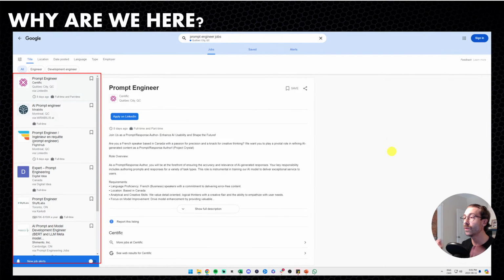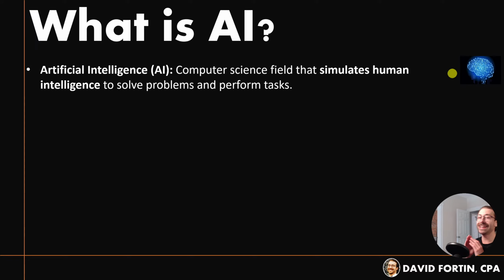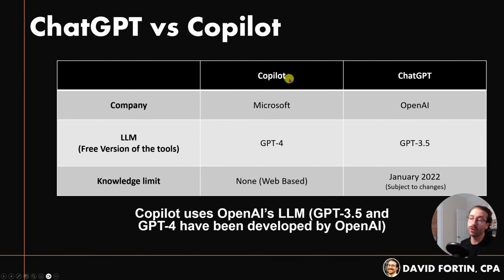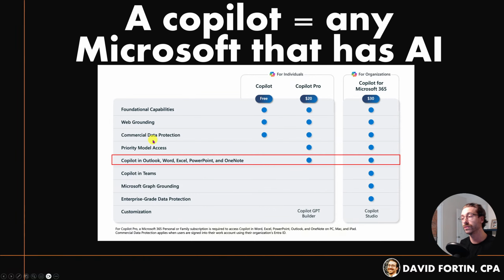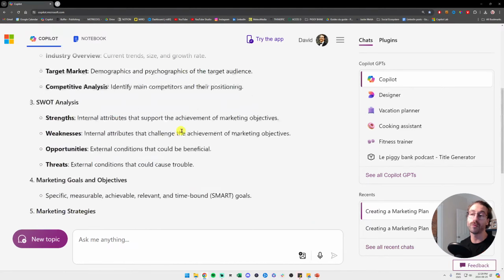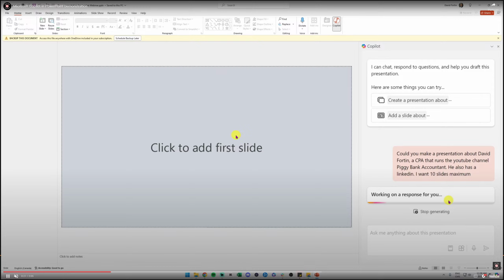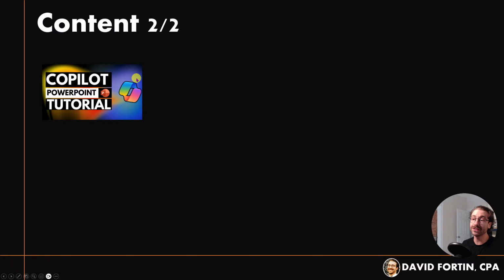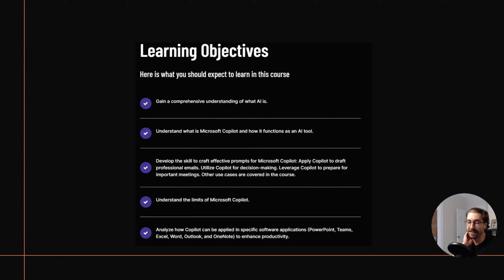Get Started with Microsoft Copilot [FREE LIVE TRAINING - June 25th]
Copilot Essentials Course: From AI Beginner to Proficient is now available➡️

Timestamp
00:00 Microsoft Copilot Beginner Tutorial
02:20 STREAM START
02:35 Microsoft Copilot Foundations